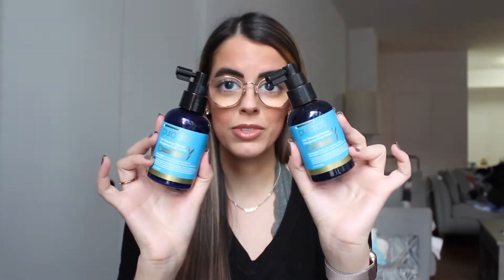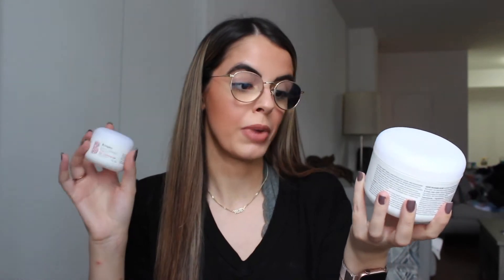2020 EMPTIES PART 1 | Makeup, Perfume & Hair Care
Create your own SoulCycle account and get riding! Get your first ride for a discounted price, plus the shoes are free!

COMMONLY ASKED QUESTIONS:
Age: 21
My Cameras:
Cannon Rebel t4i
Editing software: iMovie
Thumbnail Editor: PicMonkey/ Canva
Are You A YouTube Partner: Yes I am!
What videos can I expect on your channel: My channel primarily revolves around beauty, wellness, and lifestyle/vlog content.